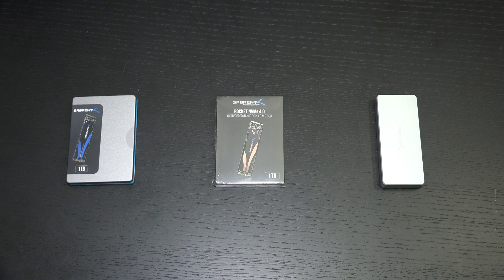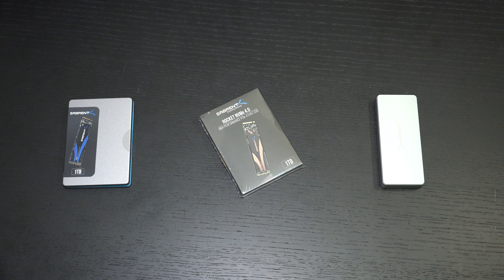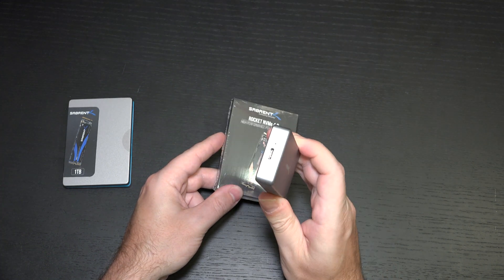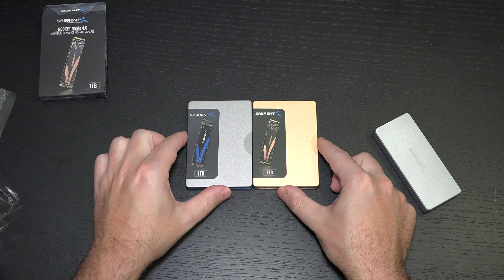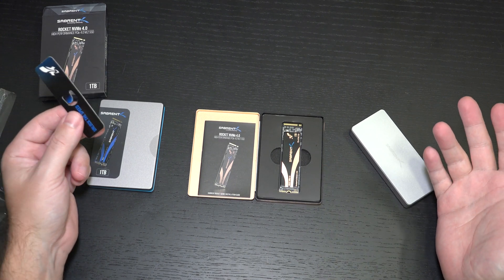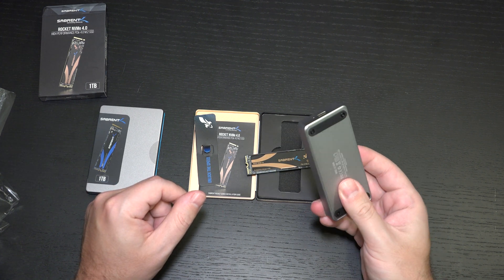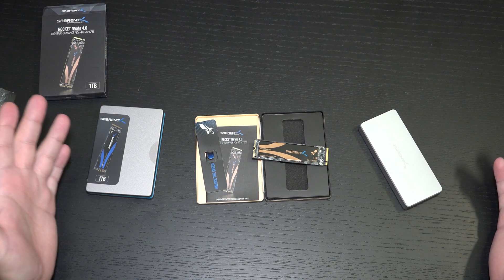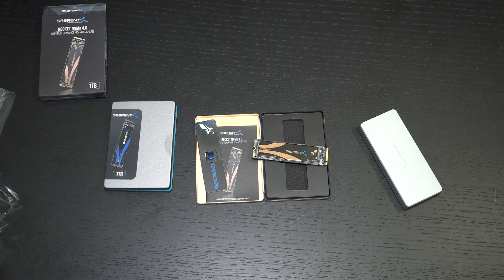Sabrent 1TB Rocket NVMe 4.0 Gen4 First Look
Here is my first look at the Sabrent 1TB Rocket NVMe 4.0 Gen4.
-TDD